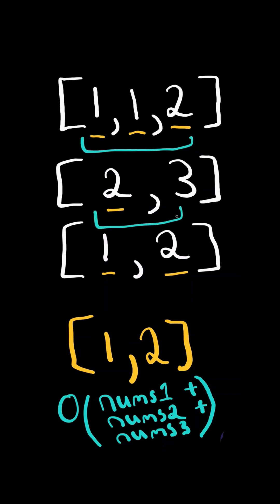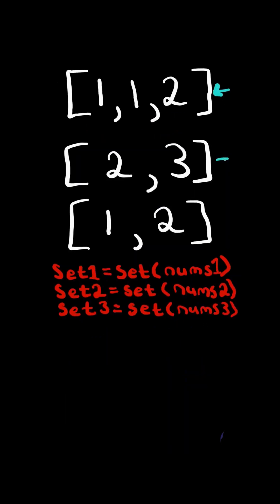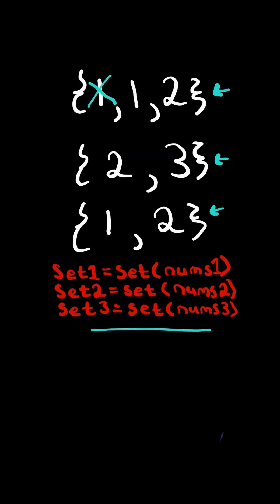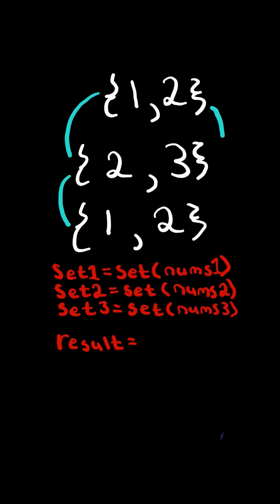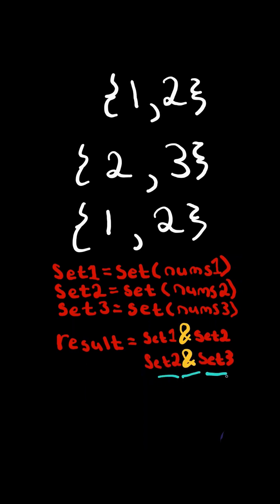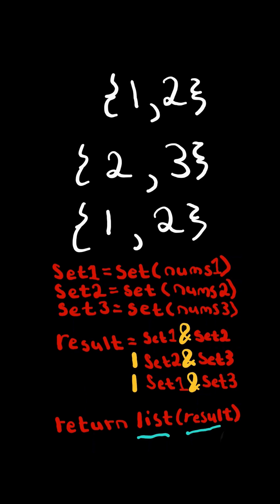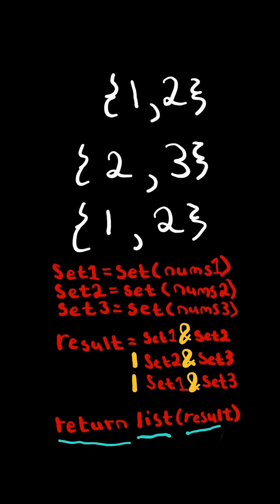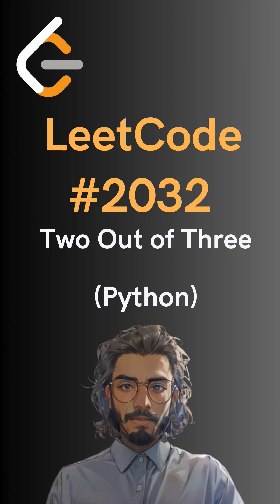LeetCode#2032 Two Out of Three - Python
Solving LeetCode problem #2032 Two Out of Three in Python